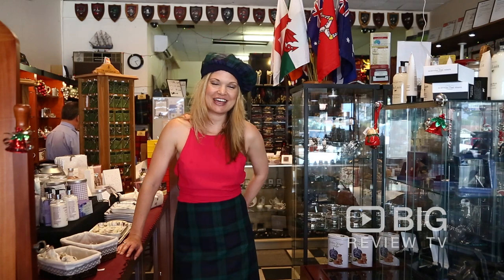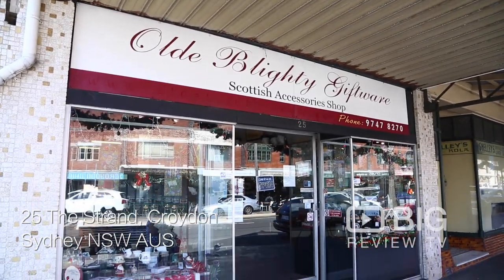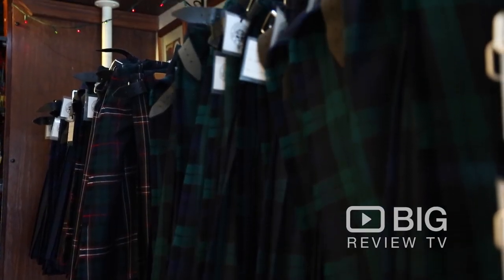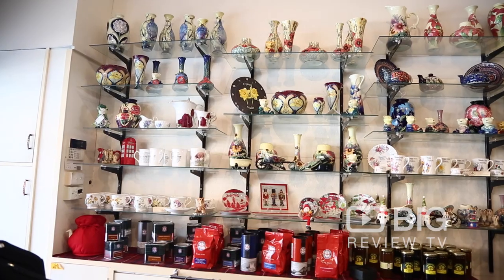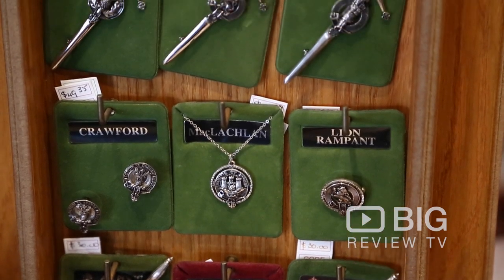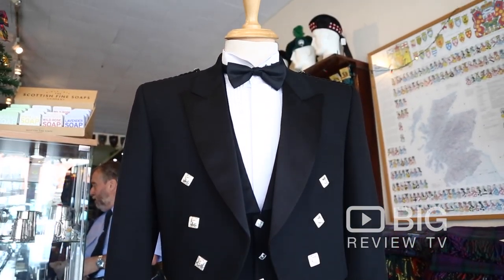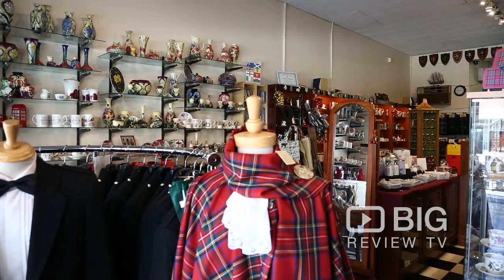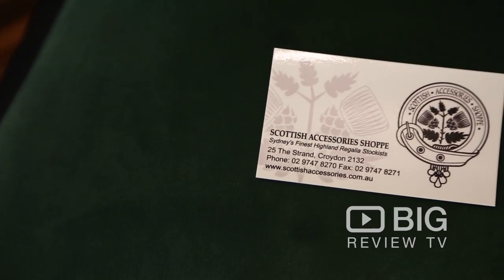Scottish Accessories Shoppe, a Retail Store in Sydney selling Kilt and Tartan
Scottish Accessories Shoppe is Sydney's one stop shop for all things tartan and KILT HIRE. They specialise Scottish regalia, clan crest items and quality giftware from Scotland and the UK.

Scottish Accessories Shoppe
25 The Strand Croydon NSW 2132